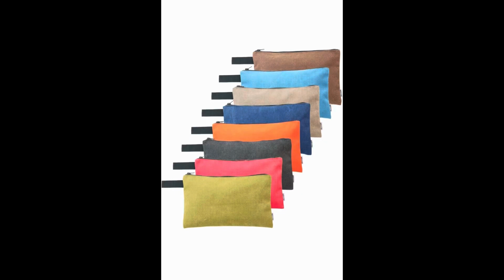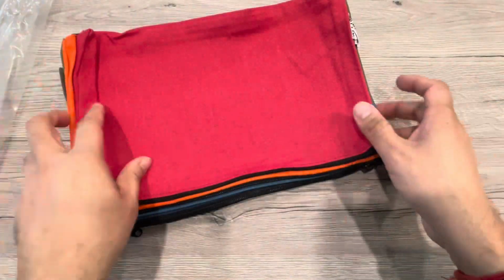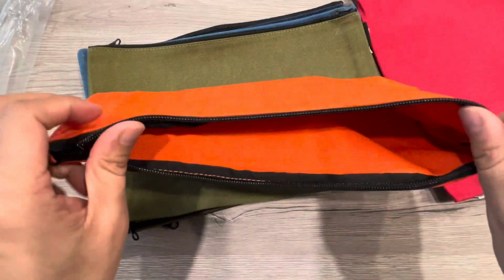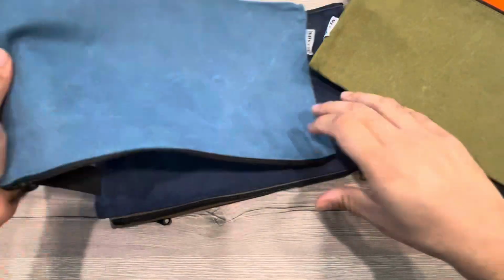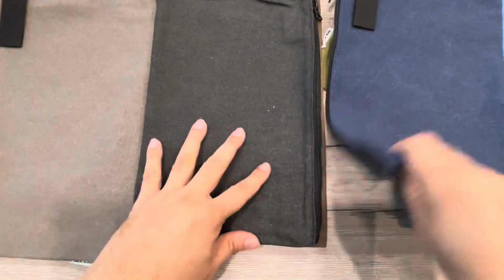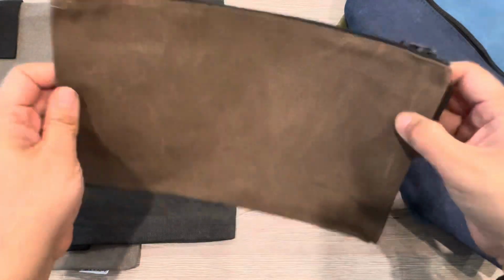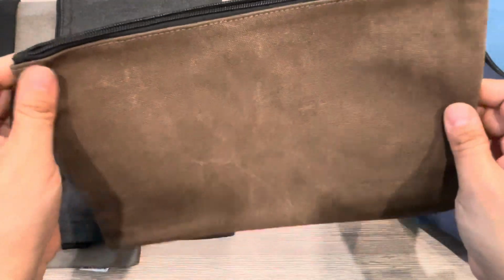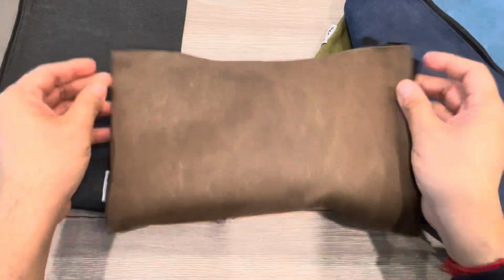8 Pack Canvas Tool Pouch with Zipper,Upgrade 16 oz Heavy Duty Small Tool Bag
8 Pack Canvas Tool Pouch with Zipper,Upgrade 16 oz Heavy Duty Small Tool Bag,Multipurpose Organizer Utility Tool Bag,for Tools,Office Supplies,Cosmetics,Stationary